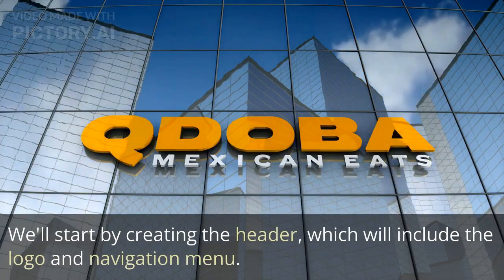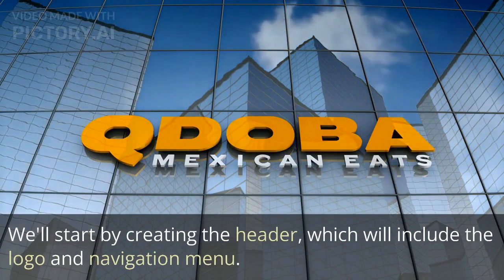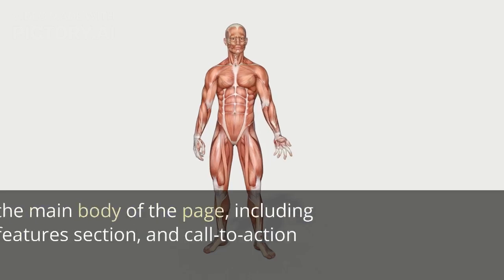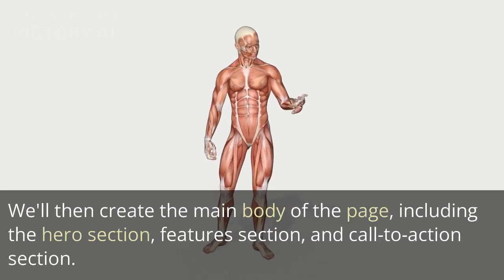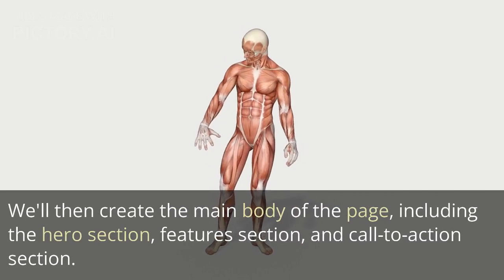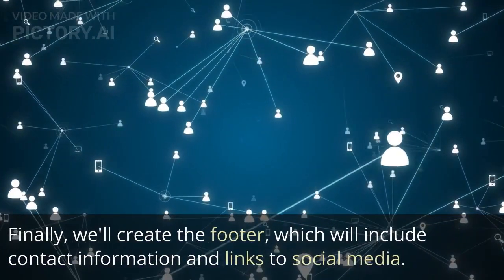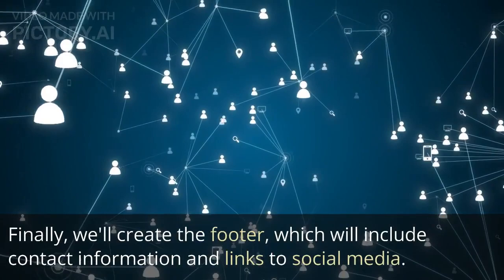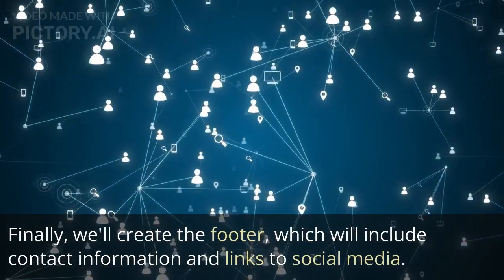Steps for making web page design in HTML & CSS..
Hello there! In this video i will show you the basic & necessary steps for making an video or front page in html css..

Steps for making website in HTML & CSS..

website development,
responsive design,
wix logo,
web design,
web page design,
website design company,
website development company,
responsive website,
freelance web developer,
web design services,
website layout,